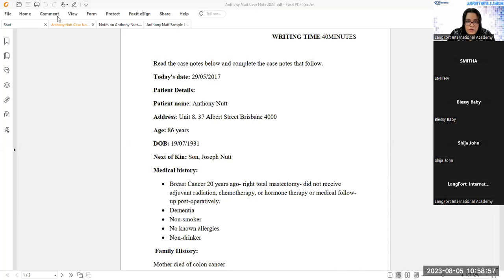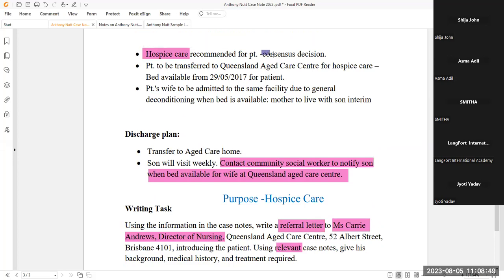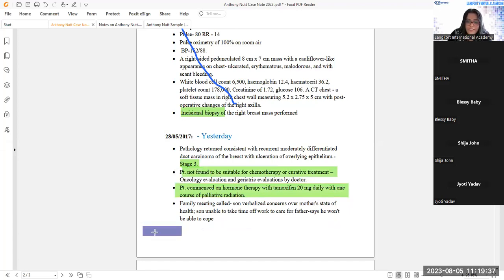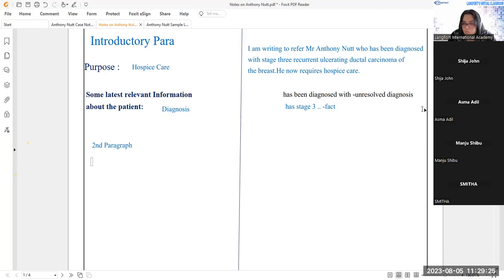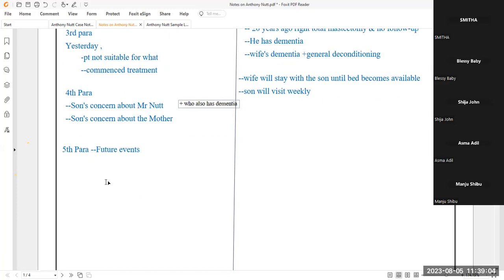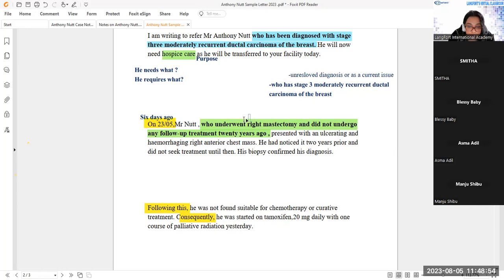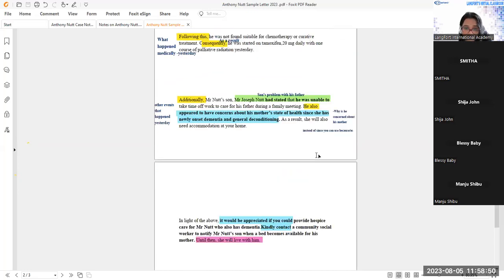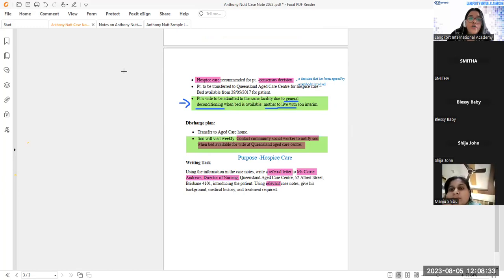Organizing OET Letter when Purpose is Hospice Care | LangFort International Academy| Kalady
In-Depth Discussion on how to organize an OET letter when the purpose is Hospice Care